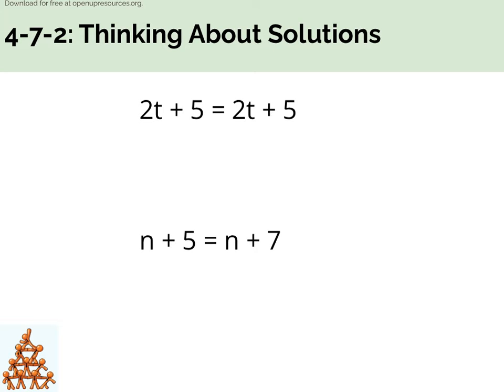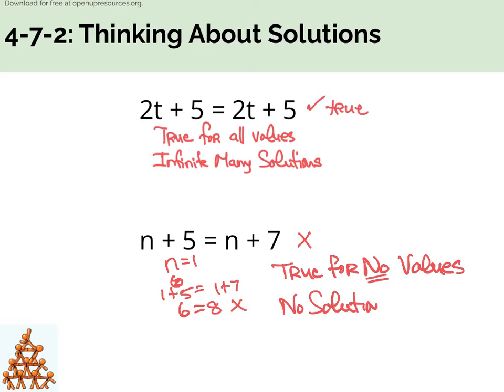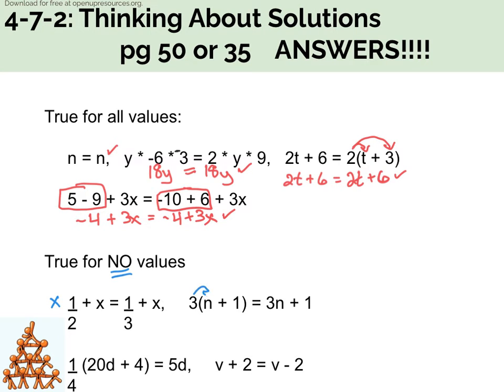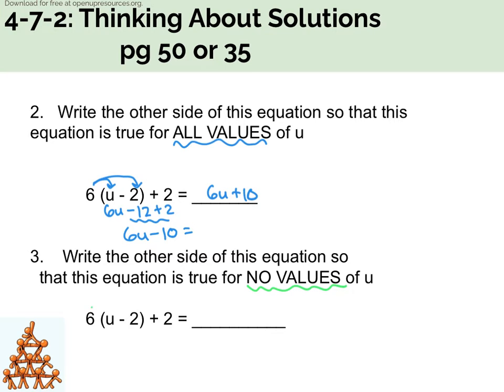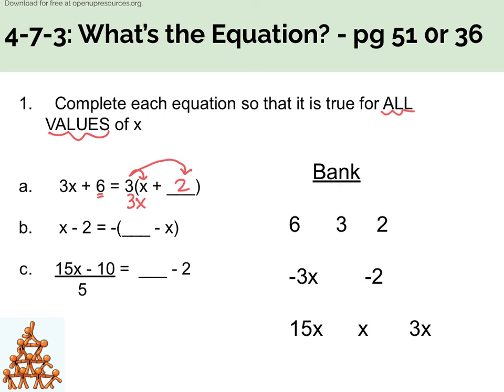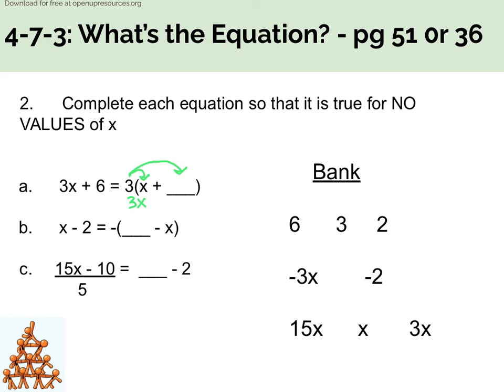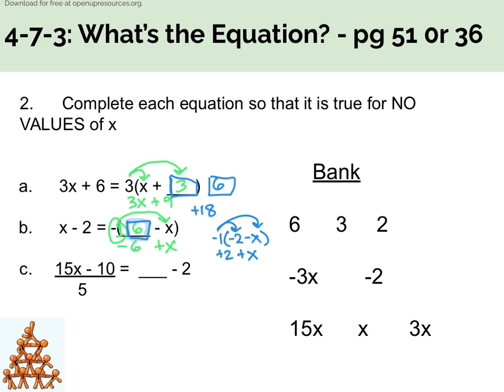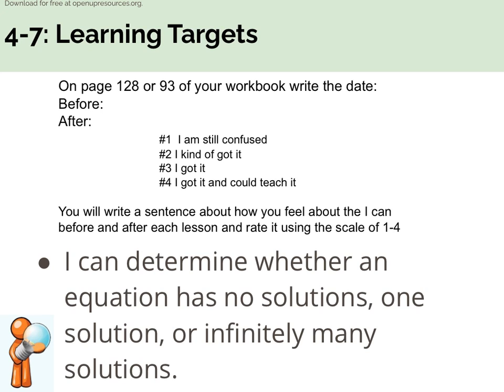Unit 4 Lesson 7